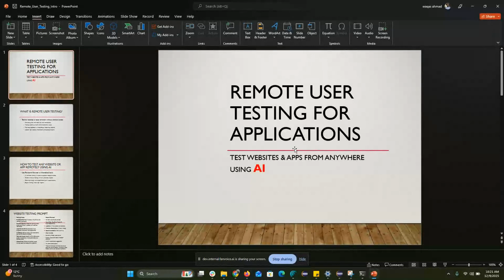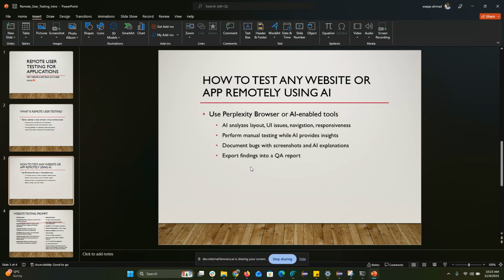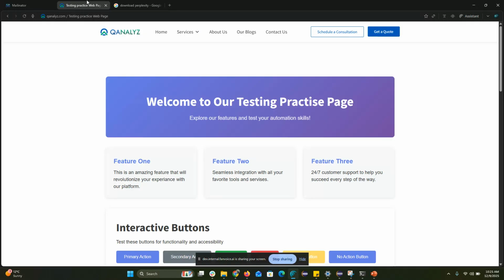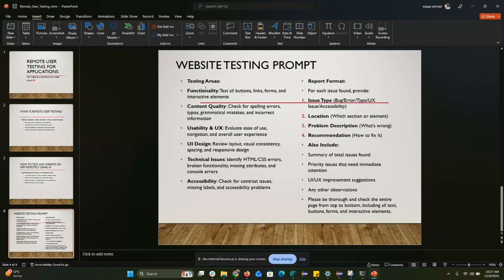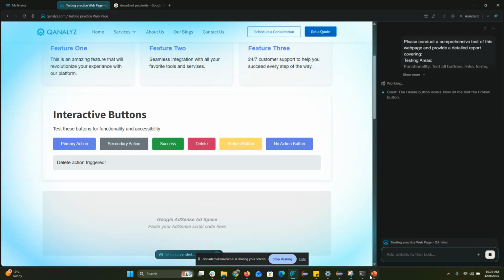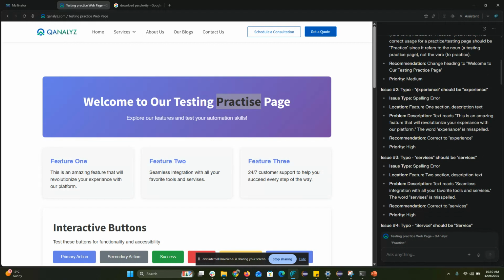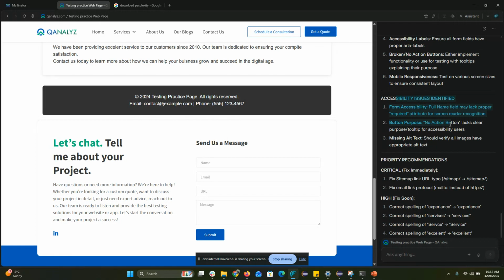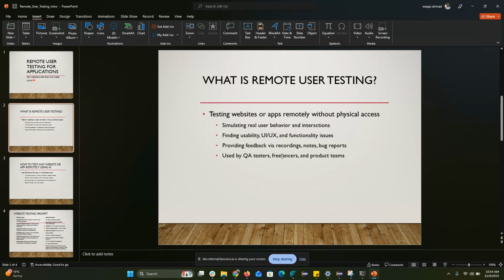Remote User Testing for Applications | How to Test Websites & Apps Remotely Using AI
Are you searching for remote user testing for applications and want to learn how to test websites and apps from anywhere using modern AI tools?
In this video, I show you exactly how to perform remote user testing using the powerful Perplexity AI Browser, with a real-time demonstration on how to test a website or application step-by-step.

You’ll learn how to test an app remotely without any onsite access, how to find usability issues, how to check UI/UX problems, and how AI can greatly improve the testing process. This tutorial is perfect for QA beginners, manual testers, freelancers, and anyone who wants to start earning money from remote user testing.

🔥 In this tutorial, you will learn:
• What is remote user testing for applications
• How to test any website or app remotely using AI
• Live Perplexity Browser demo for remote testing
• How to identify usability, UI/UX, and functionality issues
• How to document and report bugs effectively
• How freelancers use remote testing to earn money online

Whether you're testing as a QA engineer or you're a beginner looking for online earning opportunities, remote user testing is one of the fastest-growing skills in 2025.

📌 Make sure to watch till the end to learn how to do real remote user testing and how AI tools like Perplexity make the whole process faster and easier.

AI Prompt to do Remote User Testing for application or websites or webpages
Please conduct a comprehensive test of this webpage and provide a detailed report covering:
Testing Areas:
Functionality: Test all buttons, links, forms, and interactive elements
Content Quality: Check for spelling errors, typos, grammatical mistakes, and incorrect information
Usability & UX: Evaluate ease of use, navigation, and overall user experience
UI Design: Review layout, visual consistency, spacing, and responsive design
Technical Issues: Identify HTML/CSS errors, broken functionality, missing attributes, and console errors
Accessibility: Check for contrast issues, missing labels, and accessibility problems
Report Format:
For each issue found, provide:
Issue Type (Bug/Error/Typo/UX Issue/Accessibility)
Location (Which section or element)
Problem Description (What's wrong)
Recommendation (How to fix it)
Also Include:
Summary of total issues found
Priority issues that need immediate attention
UI/UX improvement suggestions
Any other observations
Please be thorough and check the entire page from top to bottom, including all text, buttons, forms, and interactive elements.